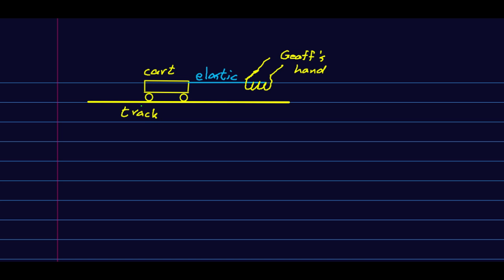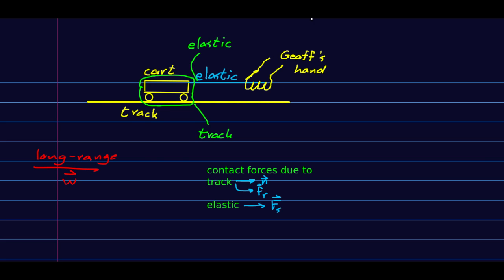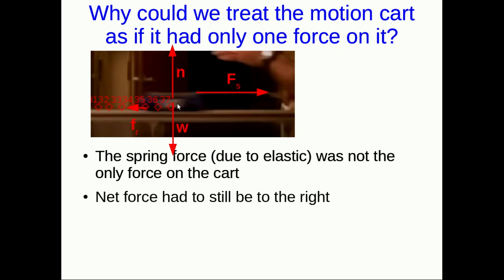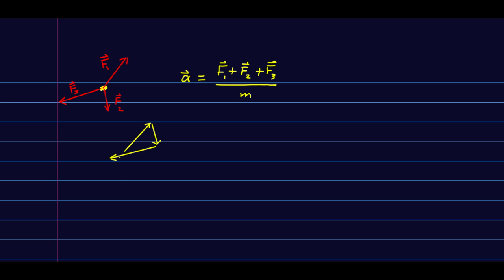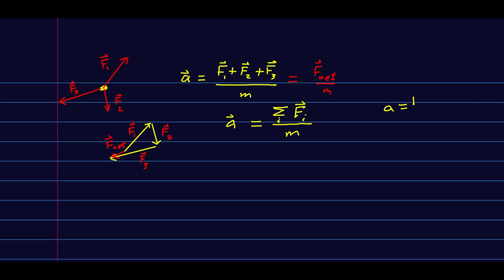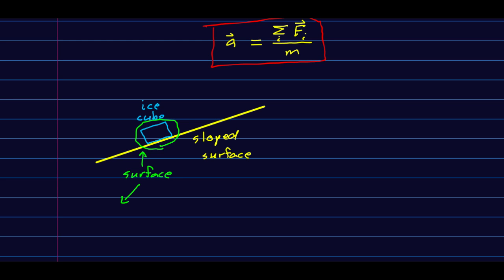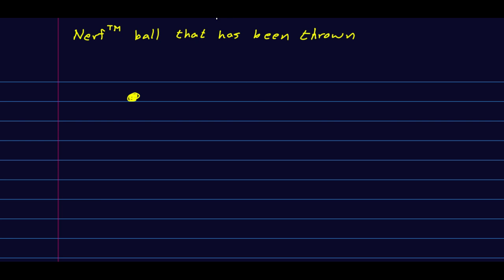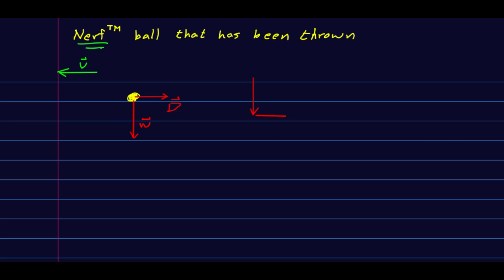Newton's 2nd Law as a Vector Relationship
0:00 Introduction
0:12 Motion cart with only one force on it?
3:12 Net Force
7:45 Example #1 - Ice cube sliding down slope
10:02 Example #2 -  ball that has been thrown